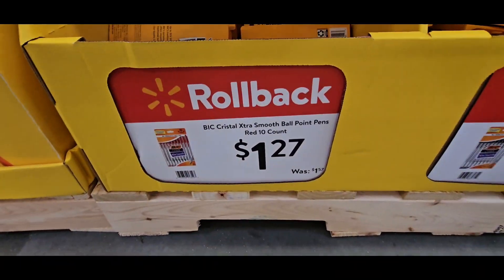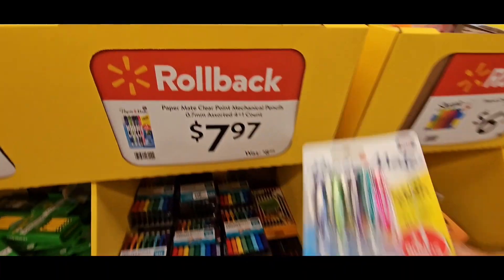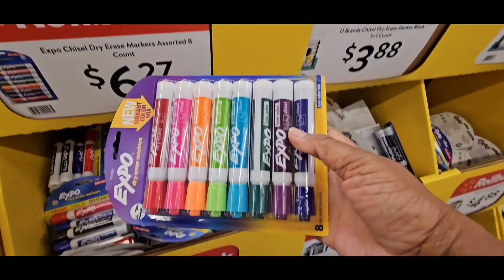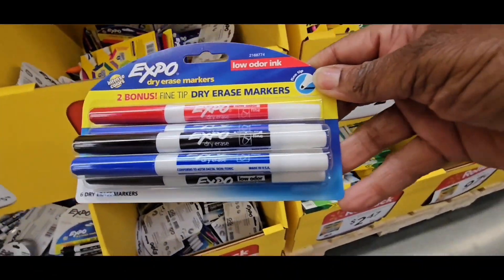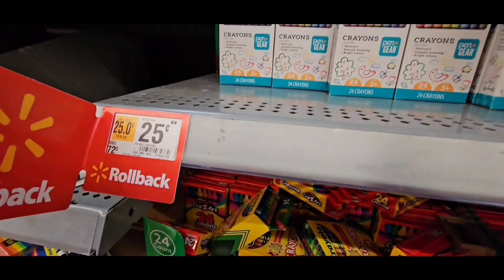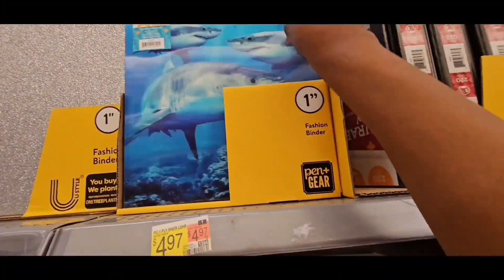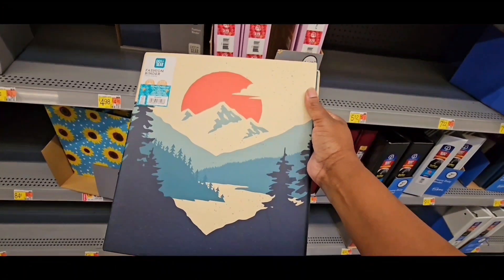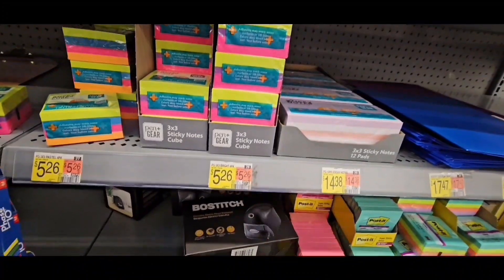8/14/2023 LOW AS 💰 .15 CENT | WALMART BACK TO SCHOOL SUPPLY | VISUALS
Walmart back to school supply VISUALs LOW as .47 CENT.